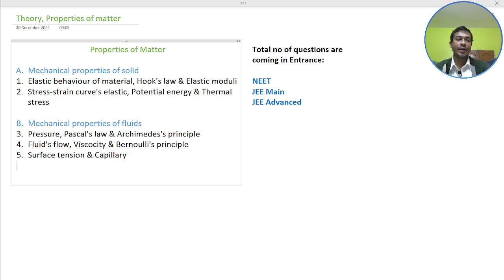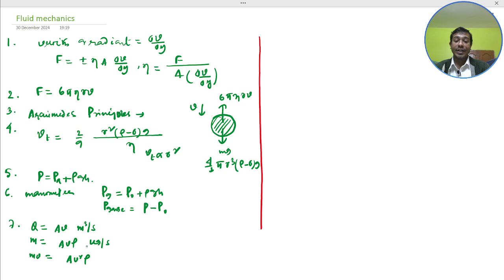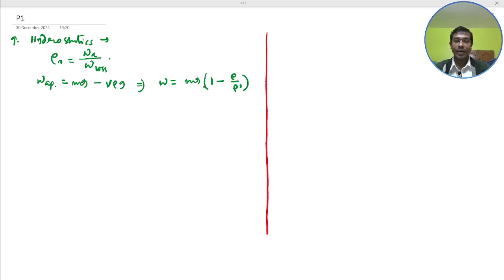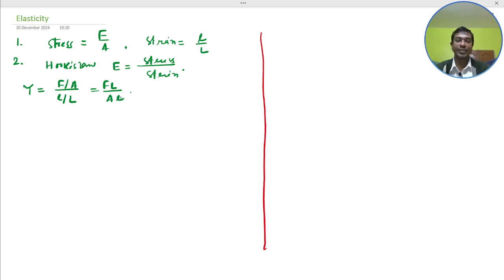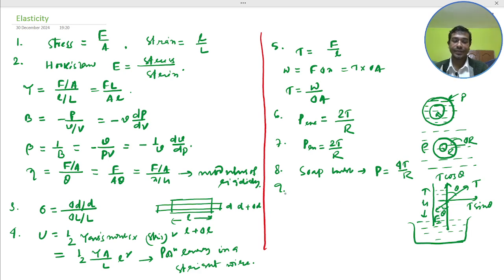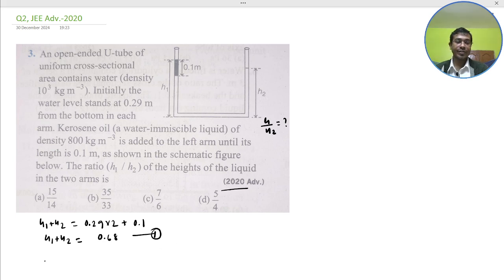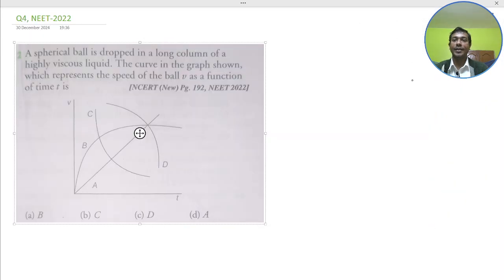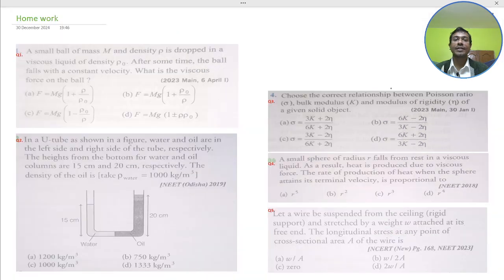Properties of Matter Unlocked: Mastering Solids, Liquids, and Gases for NEET & JEE | Lec 7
Dive into the fascinating world of Properties of Matter with this comprehensive lecture, meticulously designed for NEET and JEE Main & Advanced aspirants. This advanced-level session explores the critical concepts, formulas, and applications to help you ace this high-scoring topic.

What you’ll learn in this video:
🔹 Mechanical Properties of Solids: Stress, strain, Young’s modulus, elasticity, and their applications.
🔹 Mechanical Properties of Fluids: Surface tension, viscosity, fluid dynamics, Bernoulli’s principle, and real-world examples.
🔹 Thermal Properties of Matter: Specific heat, thermal expansion, heat transfer mechanisms, and more.
🔹 Conceptual clarity with practical insights and detailed problem-solving approaches.
🔹 Advanced-level questions tailored for JEE Advanced and NEET aspirants.

Key Highlights:
✔ Step-by-step derivations and detailed explanations.
✔ Tricks and shortcuts for solving challenging problems quickly.
✔ Analysis of previous years’ questions to understand exam patterns.
✔ Pro-tips to avoid common mistakes in exams.

Whether you’re revising for NEET, JEE Main, or preparing for the rigorous demands of JEE Advanced, this lecture is your go-to guide for Properties of Matter.

Chapters:
00:00 Introduction of Properties of Matter
01:44 Fluid Mechanics
15:55 Elasticity & Surface tension
24:47 Previous Years' Questions from NEET, JEE Main & Advanced
39:37 Homework